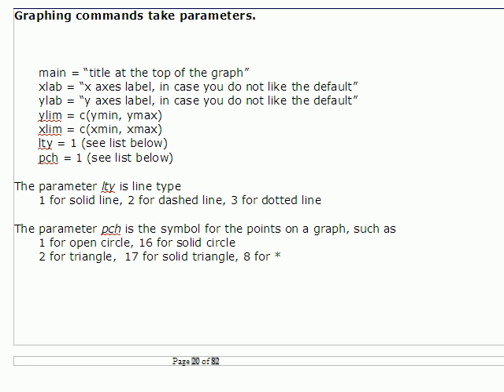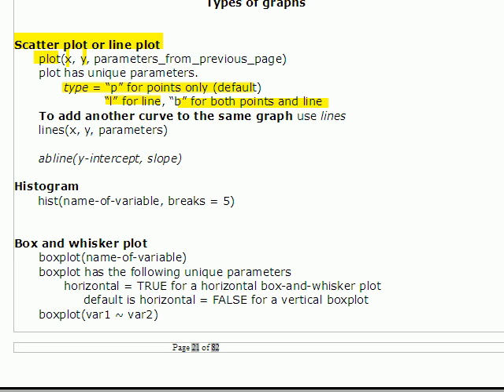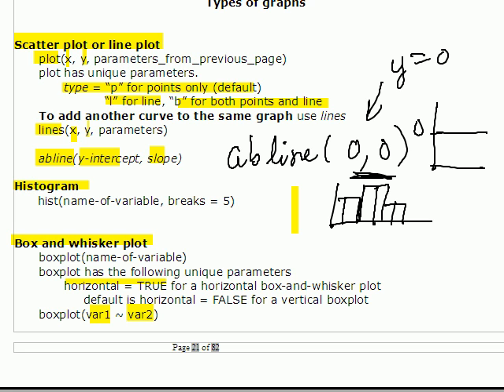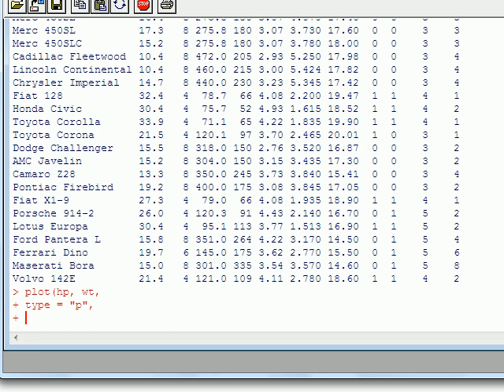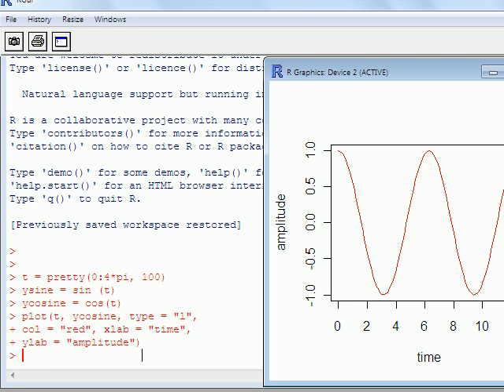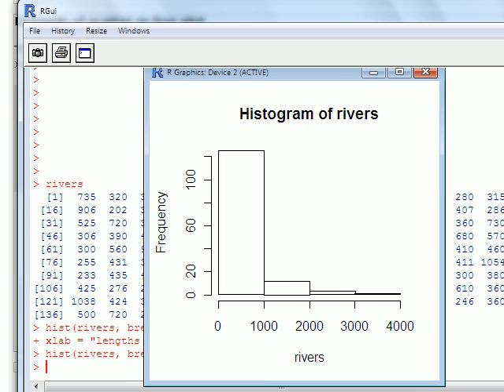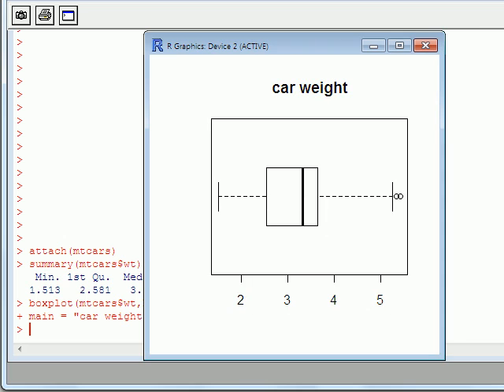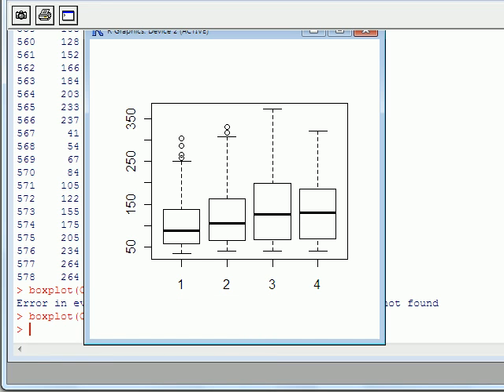Graphs in R